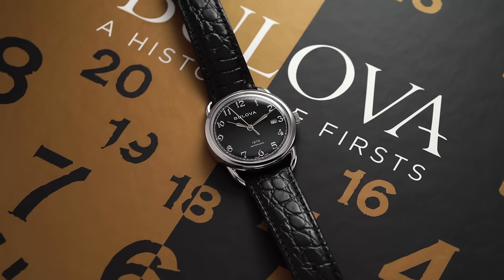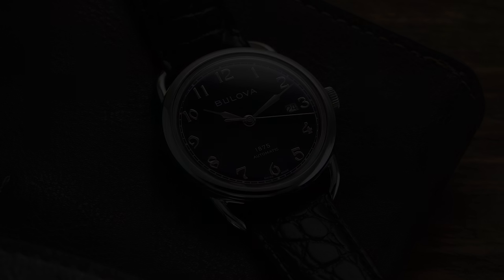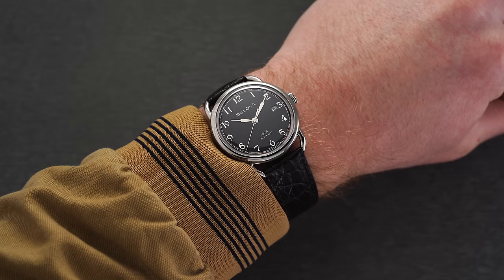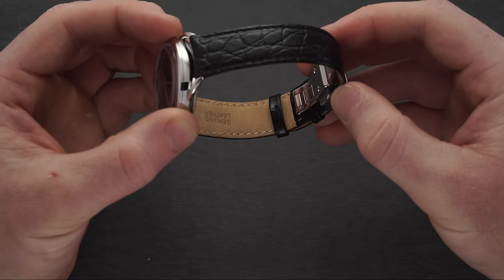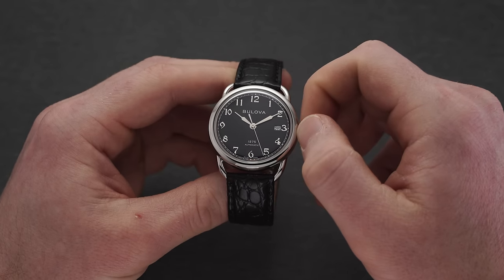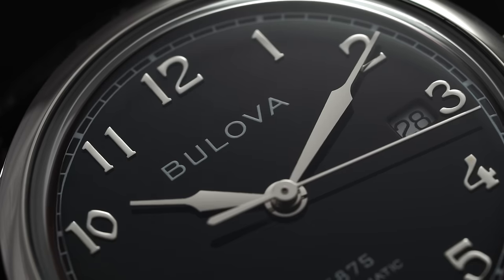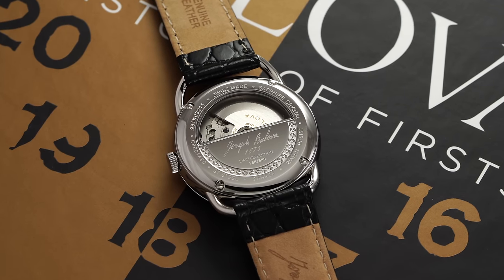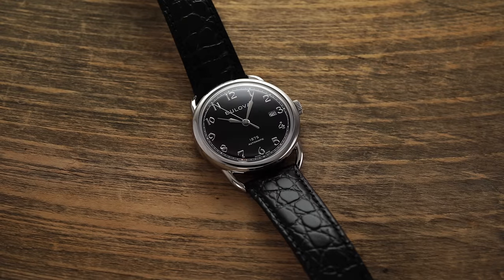A Distinct and Classic-Looking Dress Watch - Bulova Commodore